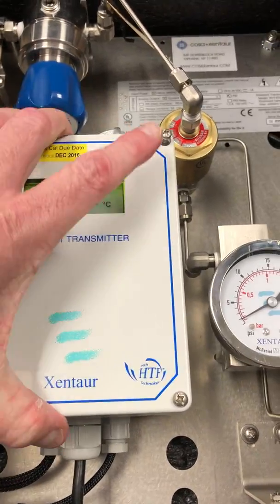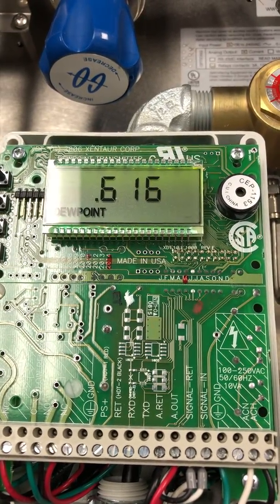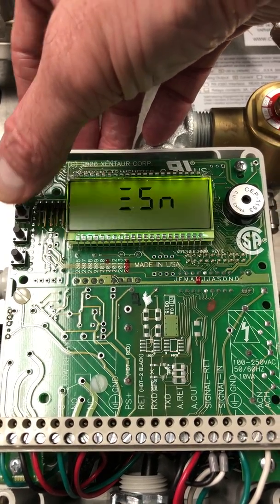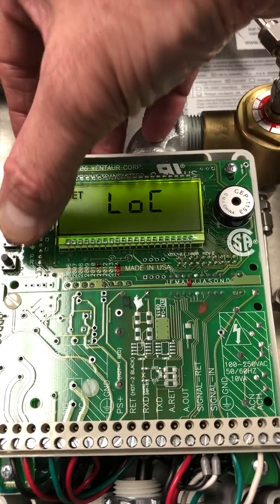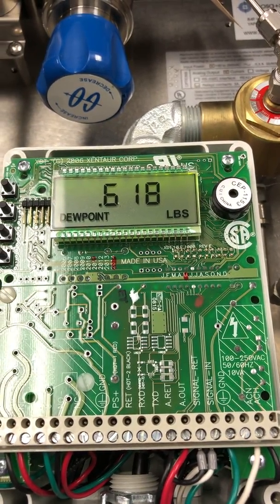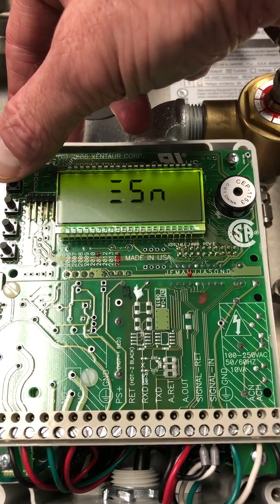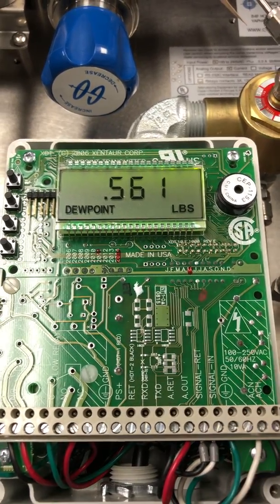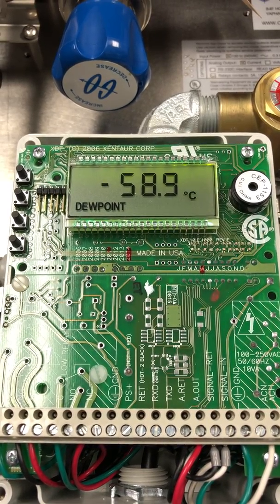Xentaur XDT Unlock Lock Change Units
This is a quick guide on how to unlock, change units of reported moisture dew point, then lock the Xentaur XDT